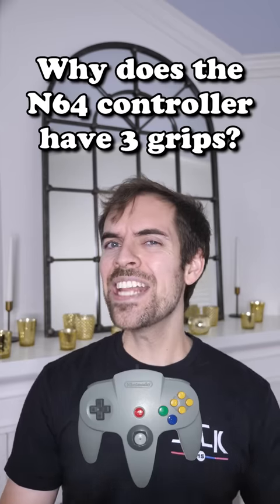Why does the N64 controller have 3 grips?